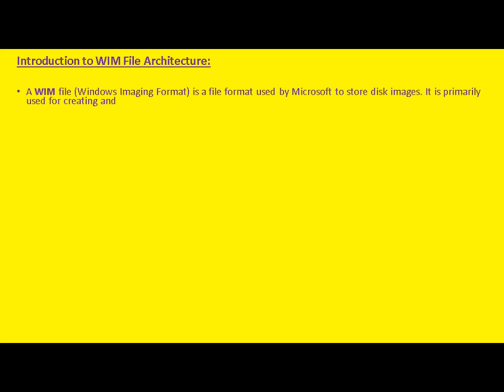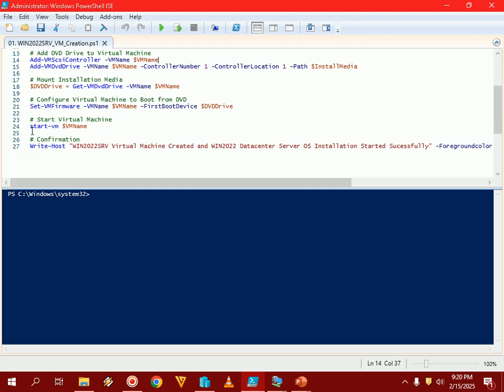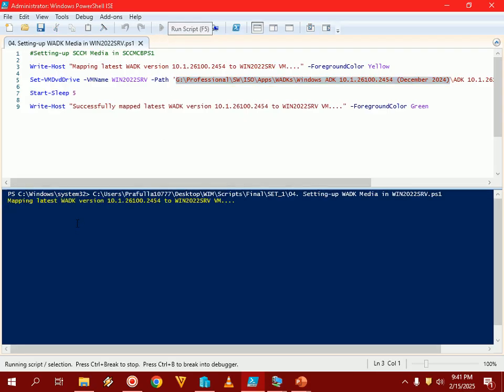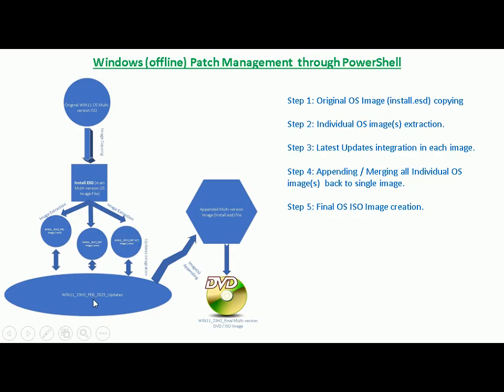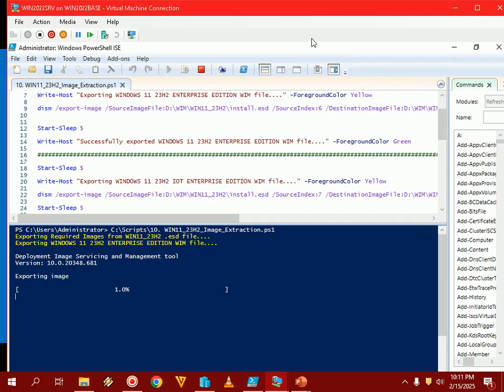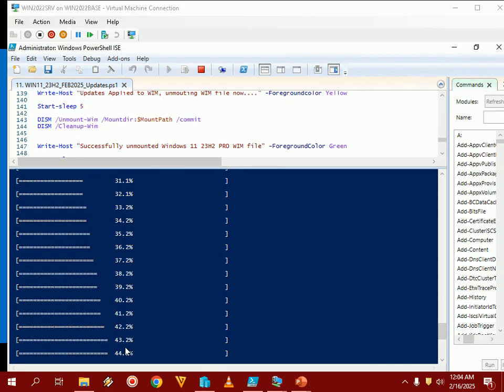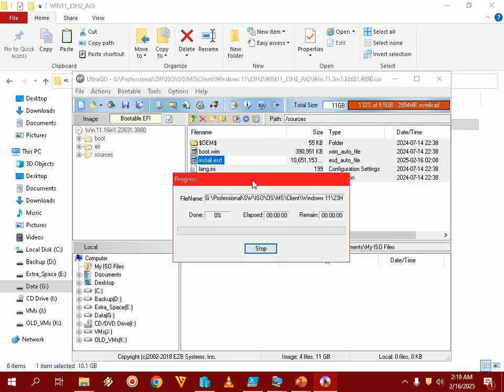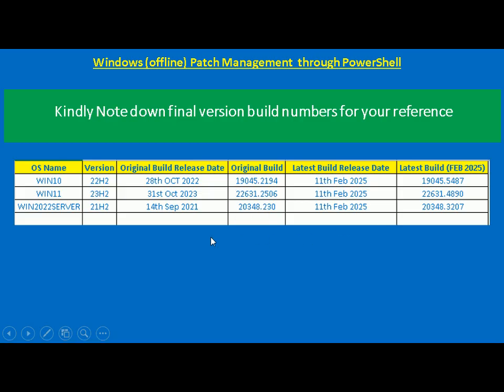Windows Image (.WIM, .ESD) Management (Import, Export, Patching, slipstreaming) via PowerShell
We will practically execute following steps in this video:

1. Introduction to WIM (Windows Image) & ESD (Electronic Software Download) File Architecture
2. ESD to WIM & vice versa conversion through PowerShell.
3. Removing unwanted OS version entries from a multi-version WIM file.
4. Windows Patches & Packages integration into WIM file through PowerShell.
5. Creation of Multi-version OS WIM file.
6. Windows Multiboot OS ISO creation & testing.